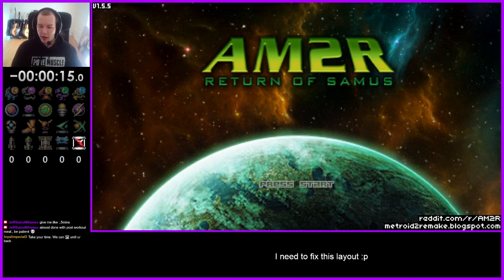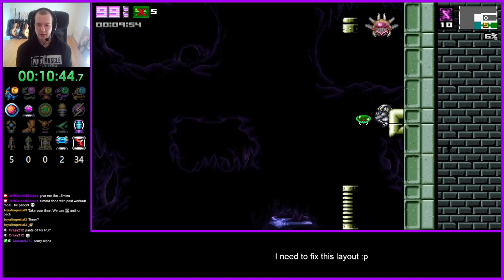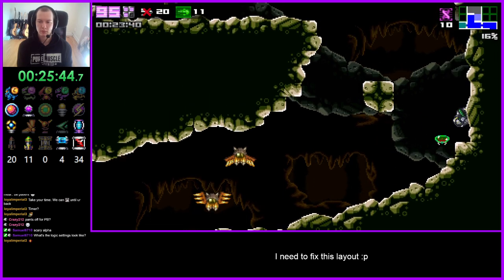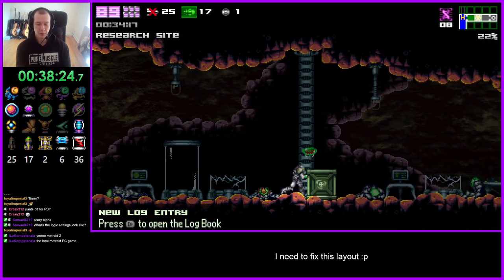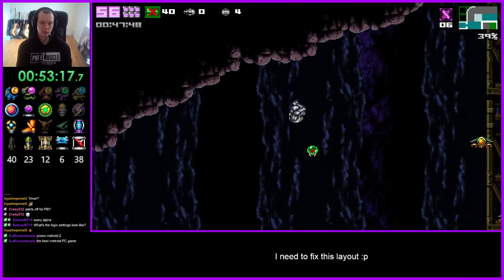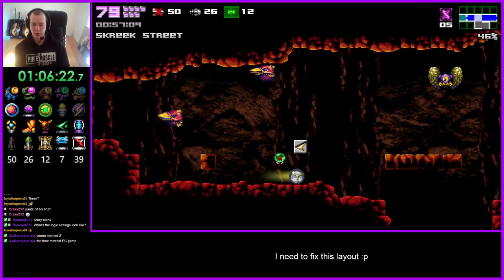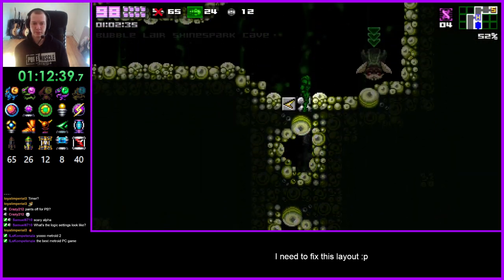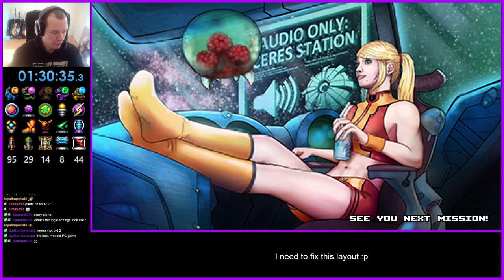AM2R Randovania (Door + Pipe Rando)